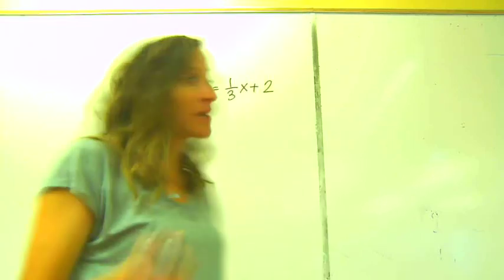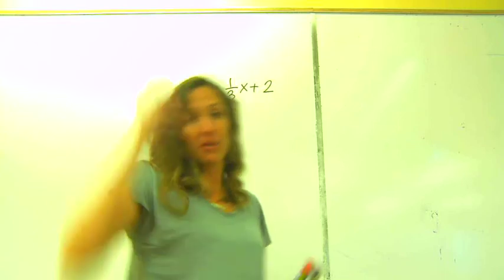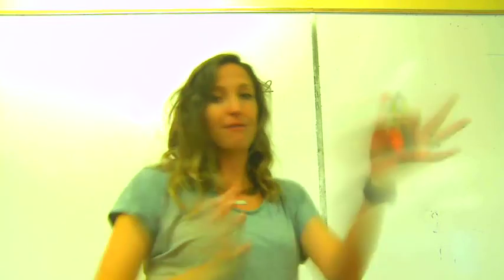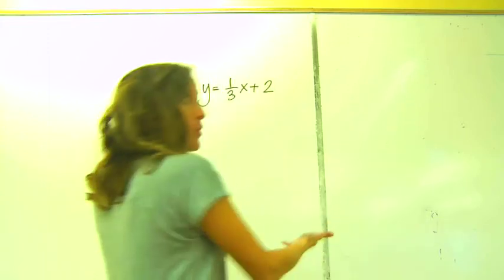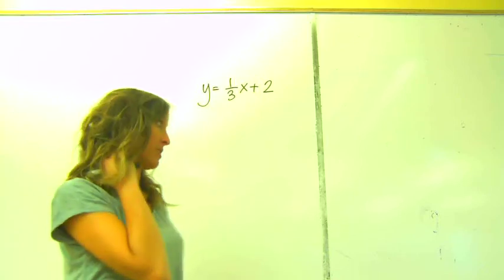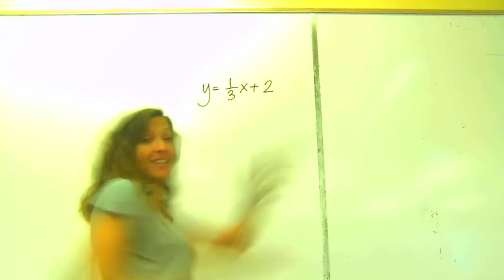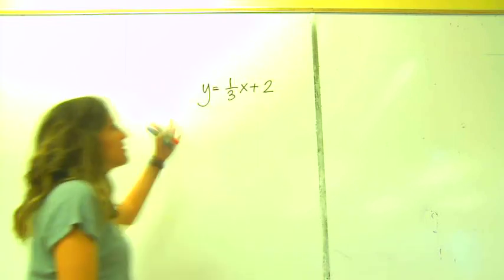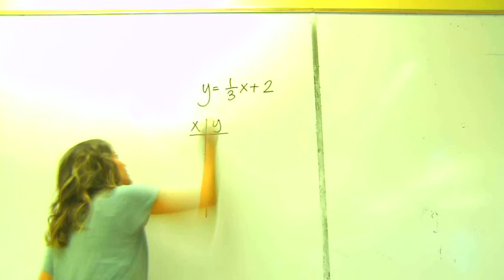Document Camera + White Board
Quality is still sub-par... but another option!